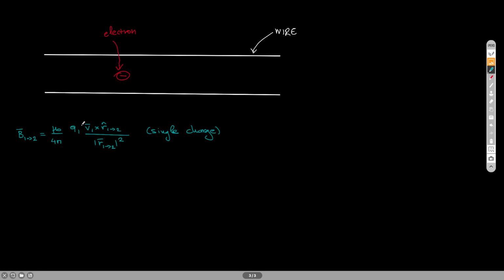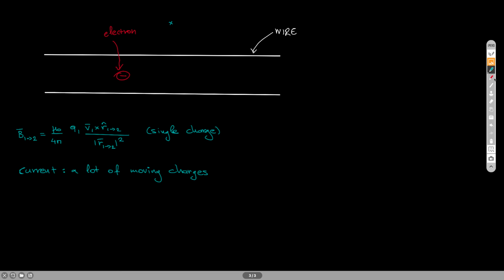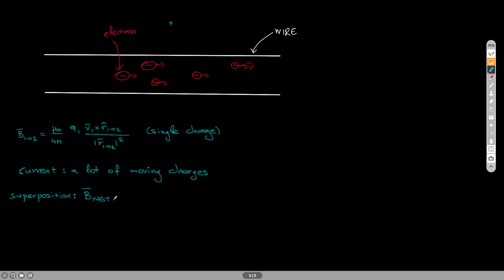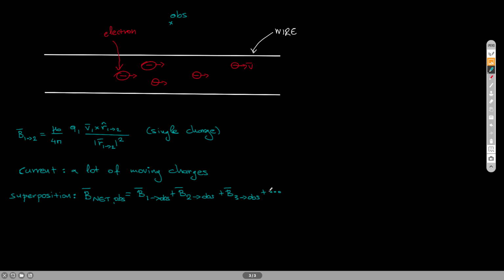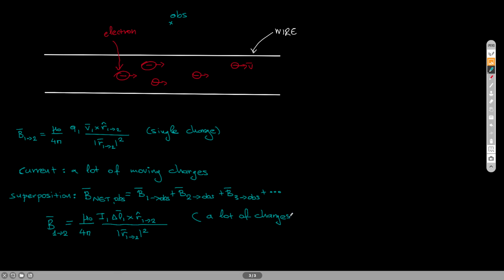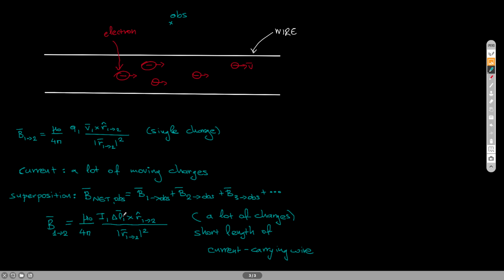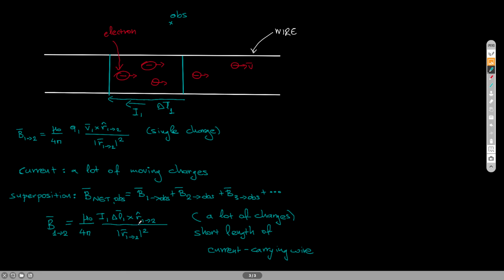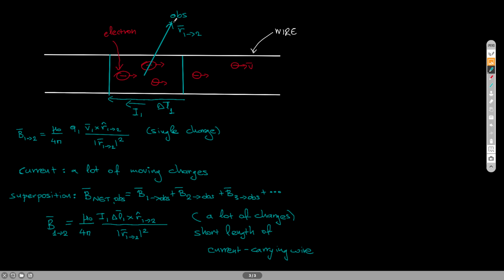Biot-Savart law for a short piece of wire